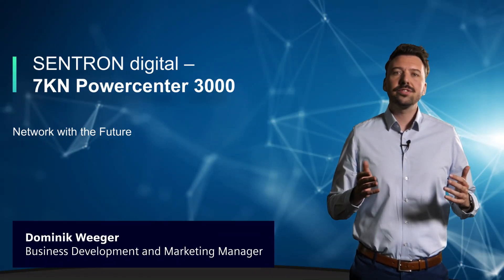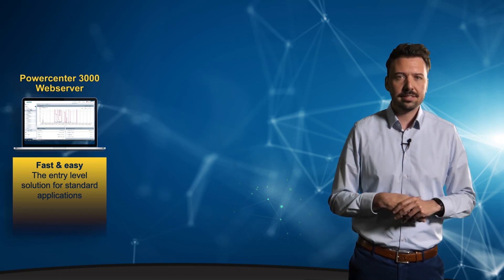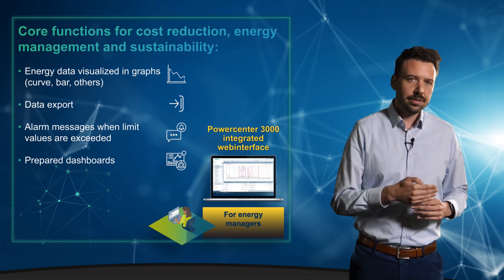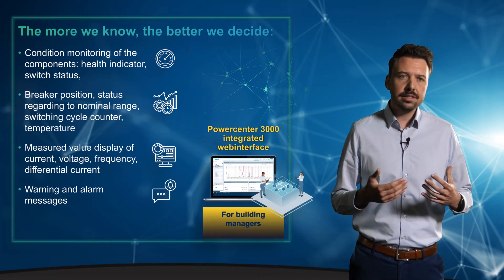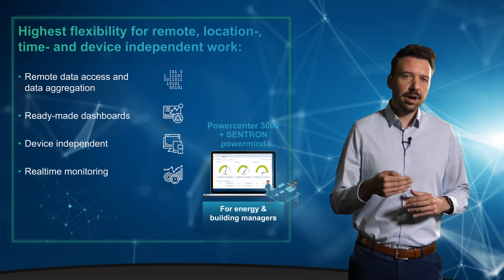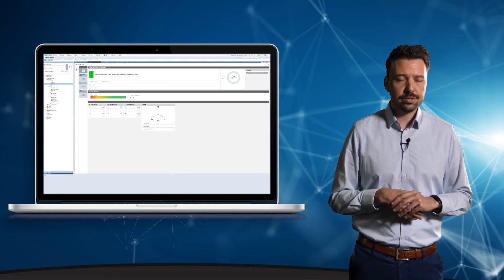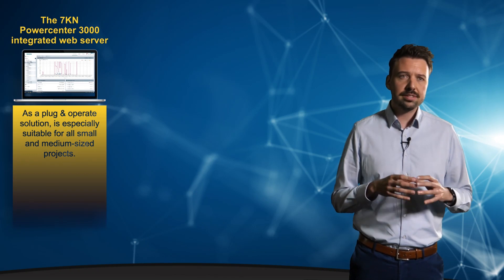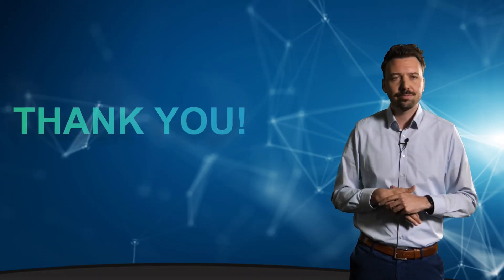SENTRON 7KN Powercenter 3000 - Added Value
The 7KN Powercenter 3000 offers an easy entry into the digitalization of power distribution. The video shows functionalities of the 7KN Powercenter 3000 as the central access to a networked switchgear, the fast and simple parameterization, as well as the possible topology - from the field level to the cloud. We will also present the visualization options and show you the added value of a networked switchgear for example for predictive maintenance or energy efficiency. You can find more information on the 7KN Powercenter 3000